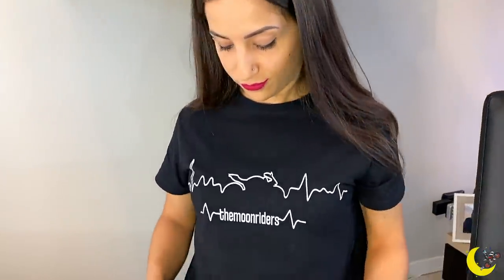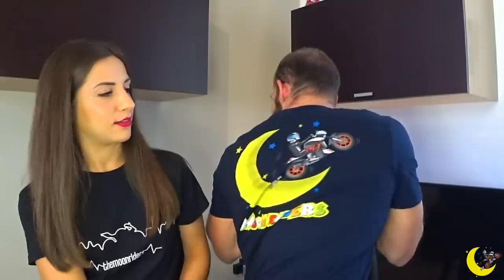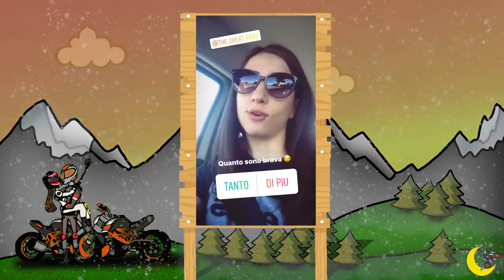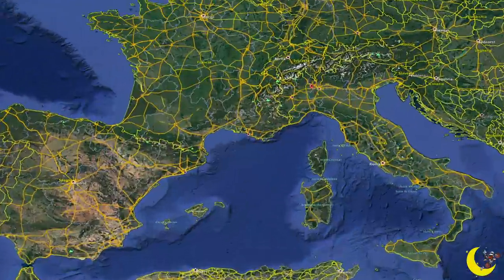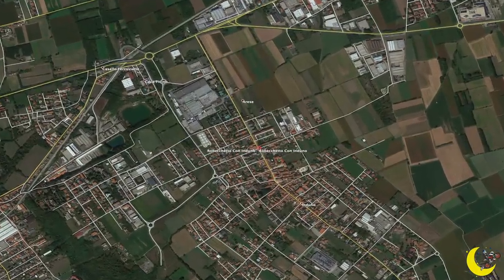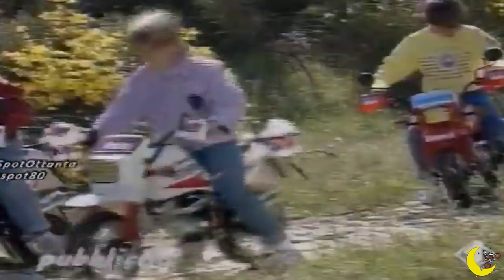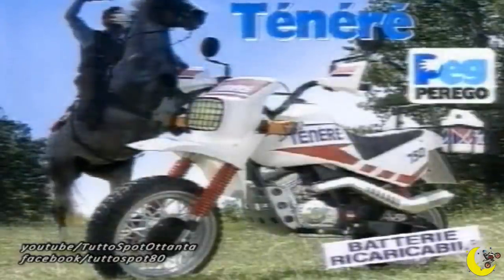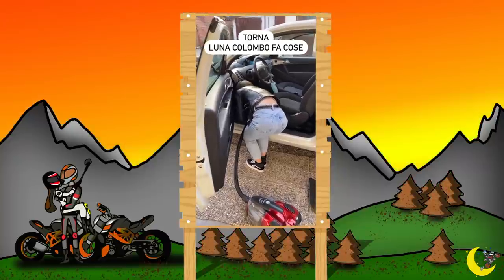Q&A - COME VI SIETE CONOSCIUTI? - PARTE 1/2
I NOSTRI PARTNER COMMERCIALI
NB: FANSSS, SE DOVESTE CONTATTARE LE VARIE ATTIVITA' COMMERCIALI PER INFORMAZIONI O PREVENTIVI, RICORDATEVI DI DIRE CHE LE AVETE CONOSCIUTE TRAMITE NOI. COSI' FACENDO SARANNO FELICI DI AVER CREDUTO NEL NOSTRO PROGETTO. GRAZIE